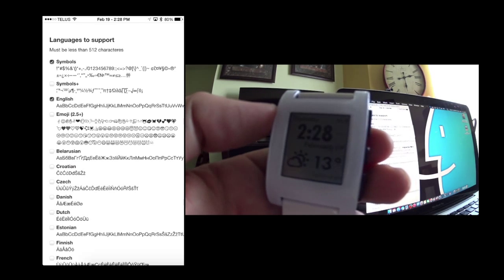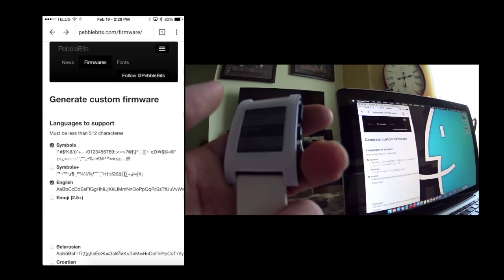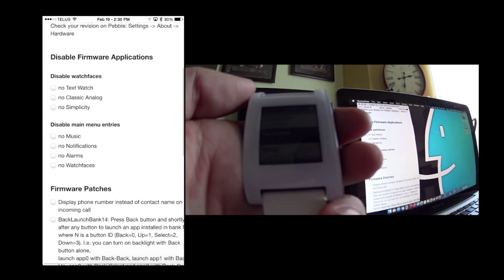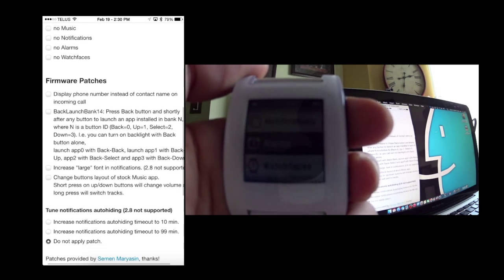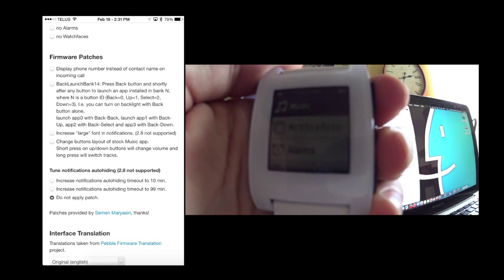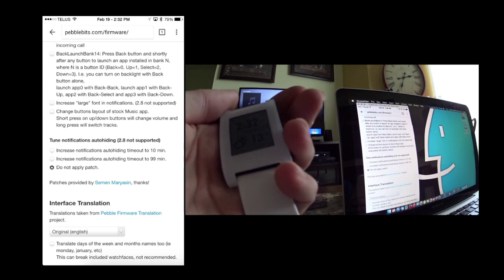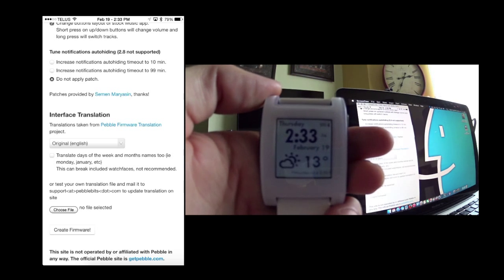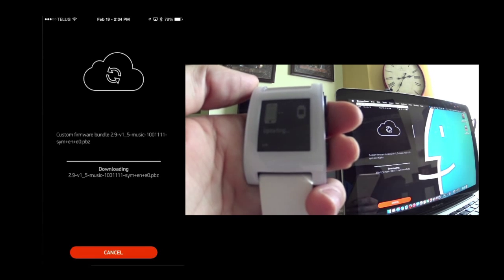PebbleBits: Custom Firmware on Pebble Smart Watch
Create and install a custom firmware on your Pebble Smart Watch, Watch step by step how to customize your pebble to the max!